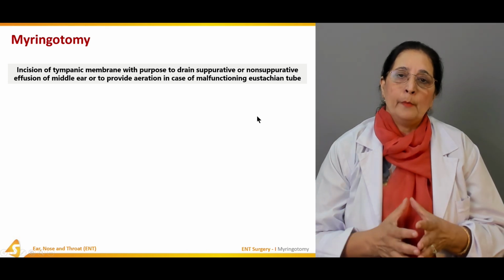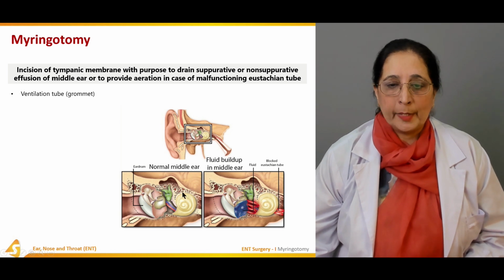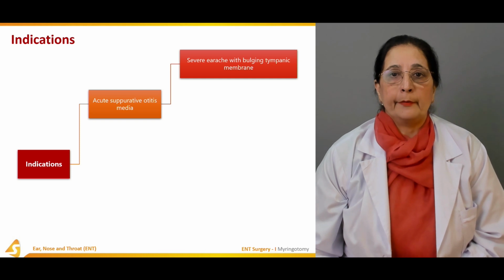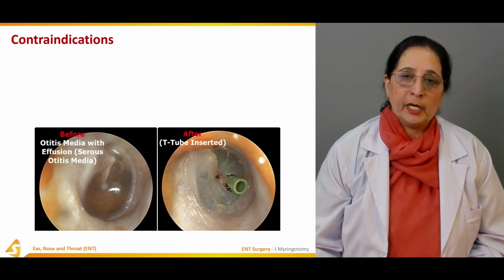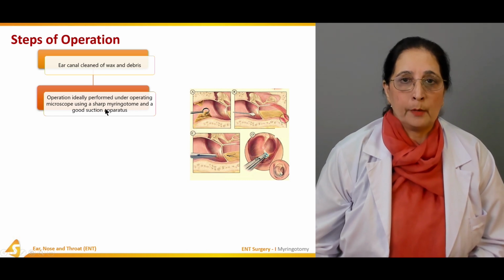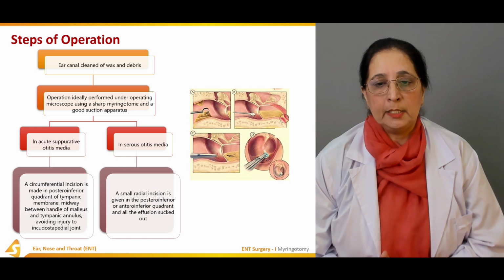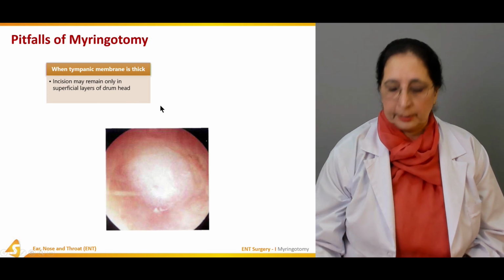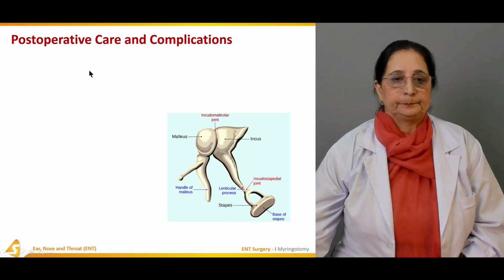ENT Surgery -I | Myringotomy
Cornerstone of this sqadia.com medical video lecture is ENT Surgery – I. Starting with cryosurgery, myringotomy, and myringoplasty also comes under debate. Alongside, information about proof puncture is also given. Moreover, their indications, technique, and complications are delineated.

▬ 📌 Cryosurgery
In cryosurgery, tissue freezing method is adopted for the destruction. Dr. Saima Mushtaq highlights the mechanism of tissue destruction comprehensively. Afterwards, focus is shifted towards the technique that how cryosurgery is done. Cryotherapy can be used for benign vascular tumours, premalignant lesions, and malignant lesions. Moreover, advantages and disadvantages are discussed lastly.

▬ 📌 Myringotomy
Myringotomy is a technique in which tympanic membrane is incised for various purposes discussed in this full length medical video lecture. It is indicated for acute suppurative otitis media, serous otitis media, aero-otitis media. Initial steps of operation include ear canal cleaned of wax and debris. Alongside, pitfalls of myringotomy, postoperative care and complications are also reported.

▬ 📌 Myringoplasty
This section is based on the elucidation of myringoplasty which is used for the closure of tympanic membrane. Contraindications of myringoplasty include active discharge from middle ear, nasal allergy, otitis externa. Position is supine with face turned to one side and the ear to be operated is up. Splintage, cautery patching, fat-graft myringoplasty are some of the other procedures for tympanic membrane perforation closure elaborated by Dr. Saima Mushtaq.

▬ 📌 Proof Puncture
Proof puncture is indicated for chronic and subacute maxillary sinusitis, to collect specimen of antral contents, and for cytological examination to exclude early malignancy. Moreover, medical specialist also tells the position in which local and general anaesthesia should be given. After the elaboration of technique, light is shed on diagnosis of antral pathology. Lastly, complications are also conversed about.